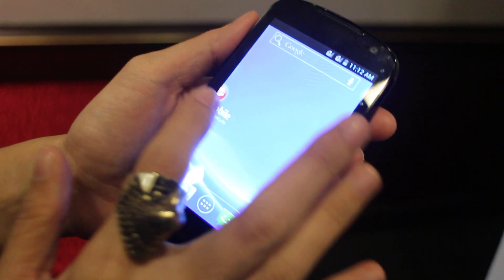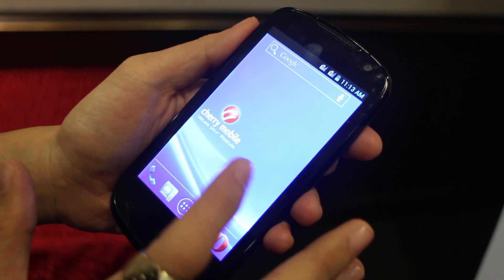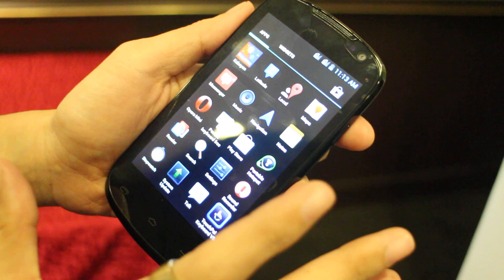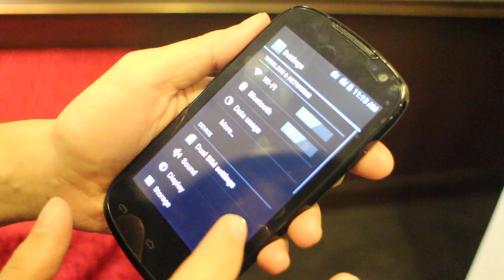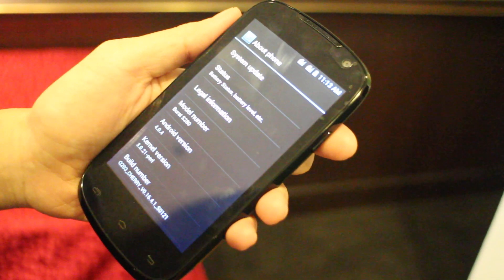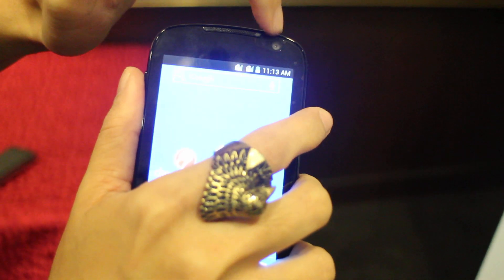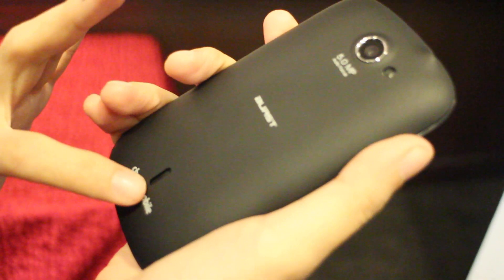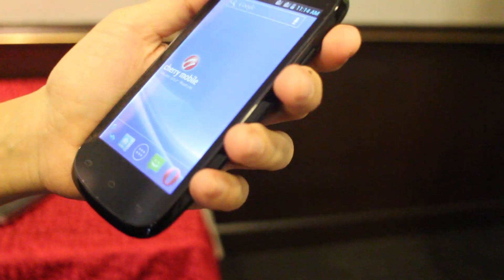First look: 4-inch Cherry Mobile Burst, priced at P3,999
Taken at the Cherry Mobile product launch. Live coverage ongoing "LIVE BLOG: Cherry Mobile event; quad-core tablet to be unveiled?"